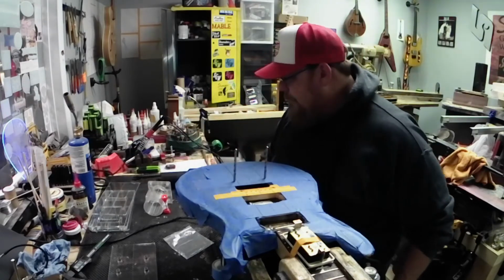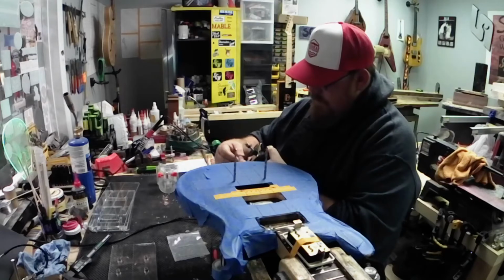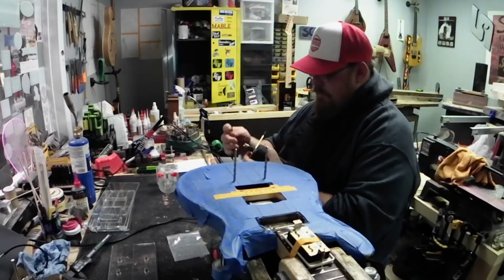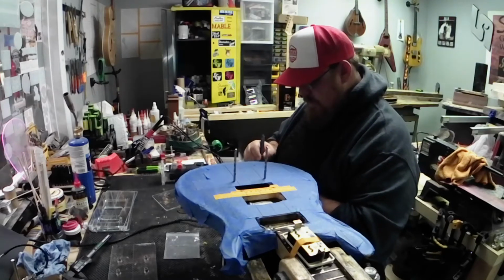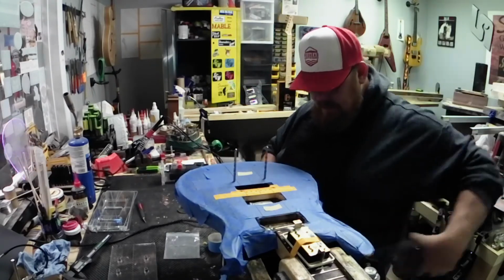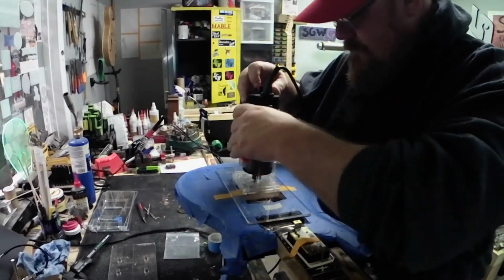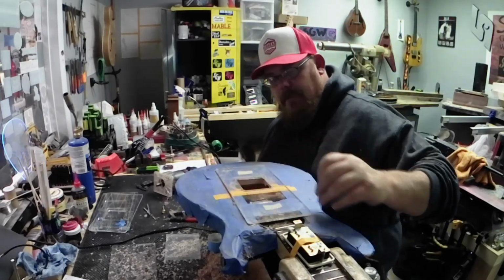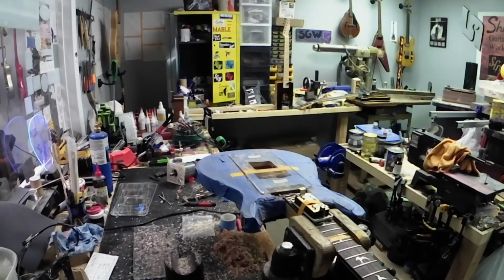Part 3 EverTune bridge install on PRS Guitar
Let the chips fly 😎